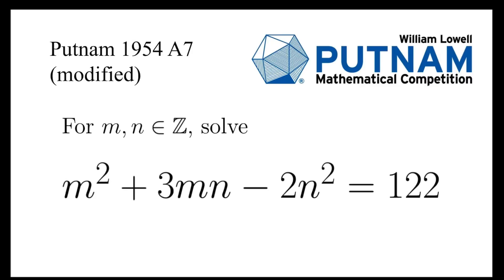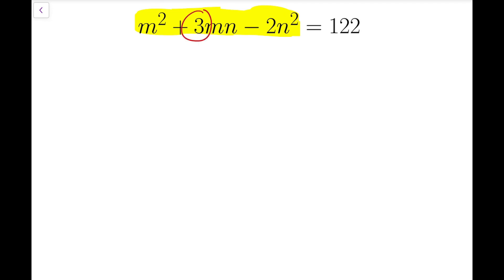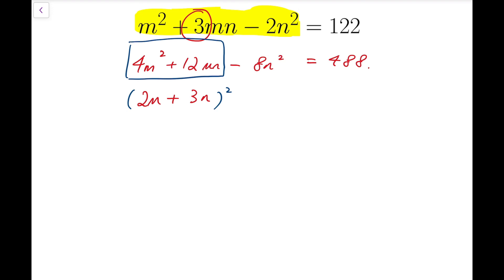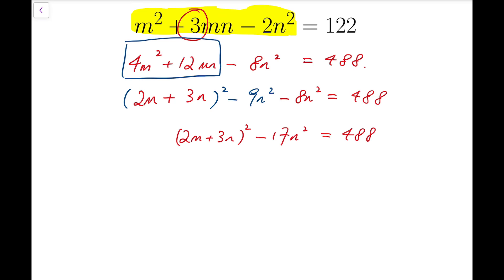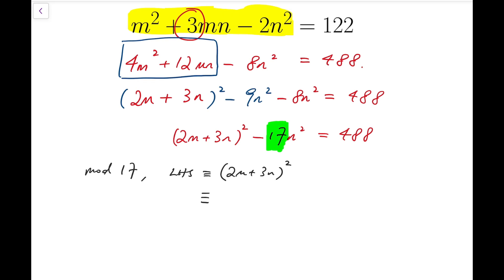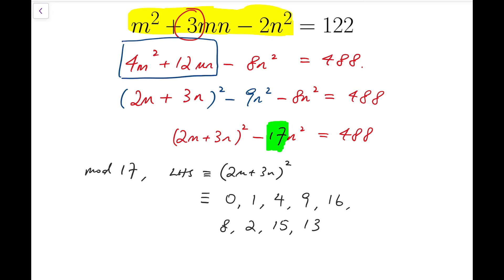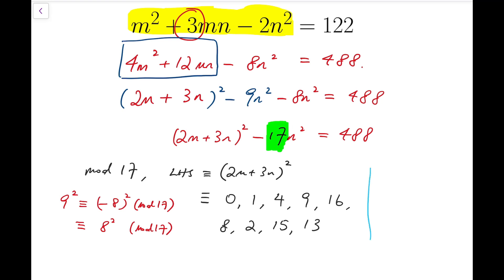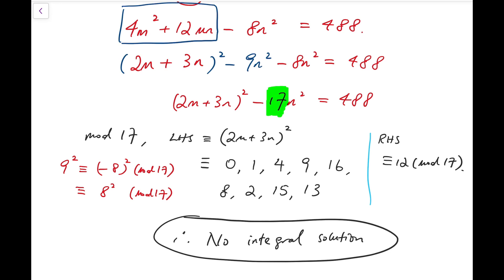An Easy Old Putnam Problem | Putnam 1954 A7 (modified)